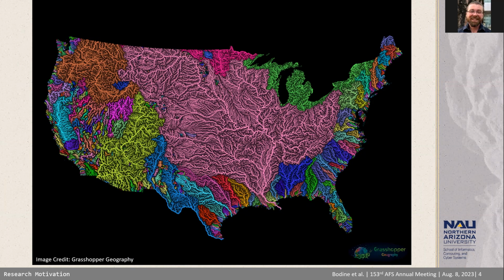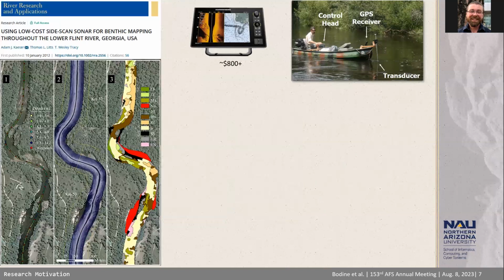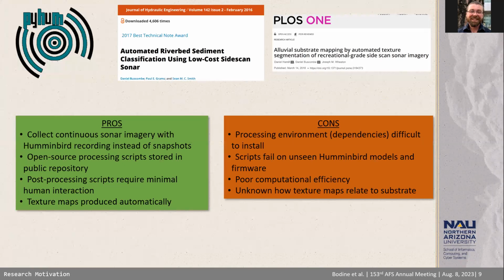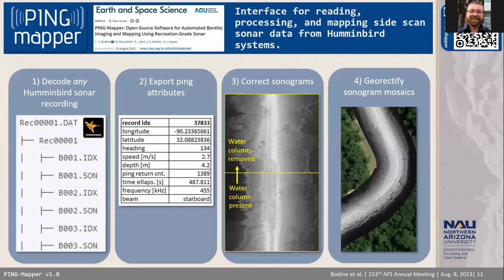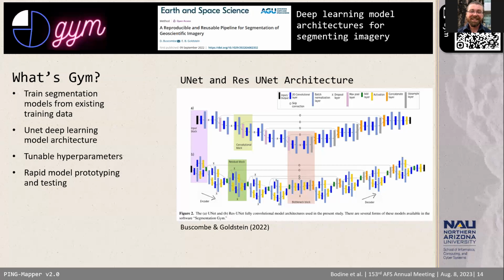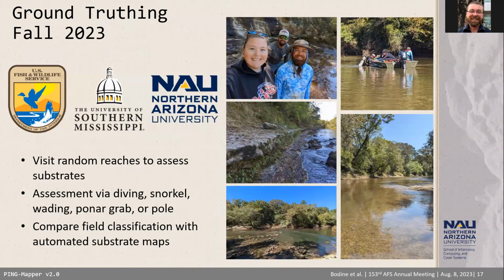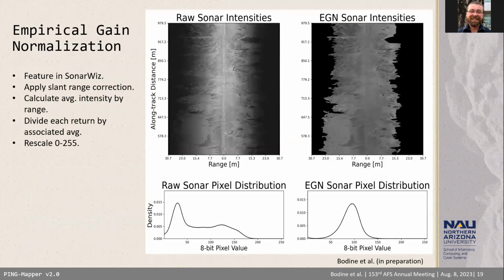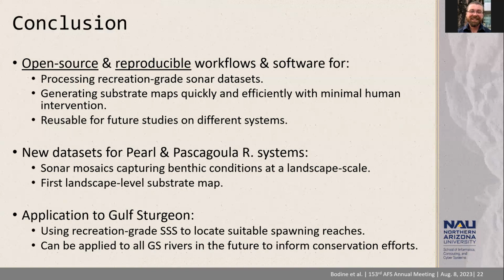PING-Mapper: Reproducible Substrate Mapping with Recreation-grade Sonar Systems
Predictive understanding of the variation and distribution of substrates at large spatial extents in aquatic systems is severely lacking. This hampers efforts to numerically predict the occurrence and distribution of specific benthic habitats important to aquatic species, which must be observed in the field. Existing survey methods are limited in scale, require heavy and technically sophisticated survey equipment, or are prohibitively expensive for surveying and mapping. Recreation-grade side scan sonar (SSS) instruments, or fishfinders, have demonstrated their unparalleled value in a lightweight and easily-to-deploy system to image benthic habitats efficiently at the landscape-level. Existing methods for generating geospatial datasets from these sonar systems require a high-level of interaction from the user and are primarily closed-source, limiting opportunities for community-driven enhancements. We introduce PING-Mapper, an open-source and freely available Python-based software for generating geospatial benthic datasets from recreation-grade SSS systems. PING-Mapper is an end-to-end framework for surveying and mapping aquatic systems at large spatial extents reproducibly, with minimal intervention from the user. Version 1.0 of the software (Summer 2022) decodes sonar recordings from any existing Humminbird® side imaging system, export plots of sonar intensities and sensor-derived bedpicks and generates georeferenced mosaics of geometrically corrected sonar imagery. Version 2.0 of the software, to be released Summer 2023, extends PING-Mapper functionality by incorporating deep neural network models that automatically locate and mask sonar shadows, calculate independent bedpicks from both side scan channels, and classify substrates at the pixel level. The widespread availability of substrate information in aquatic systems will inform fish sampling efforts, habitat suitability models, and planning and monitoring habitat restoration.